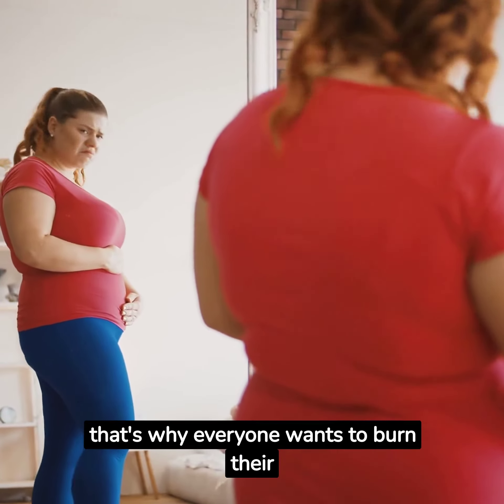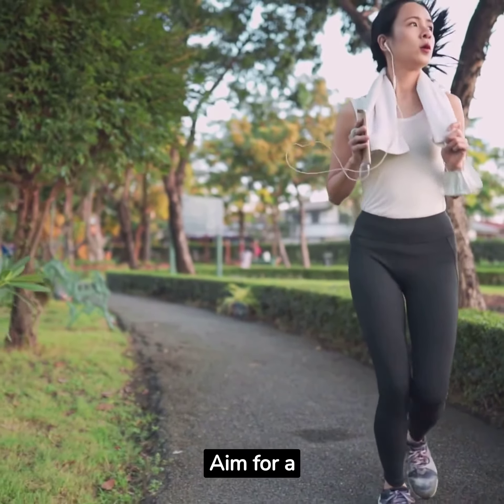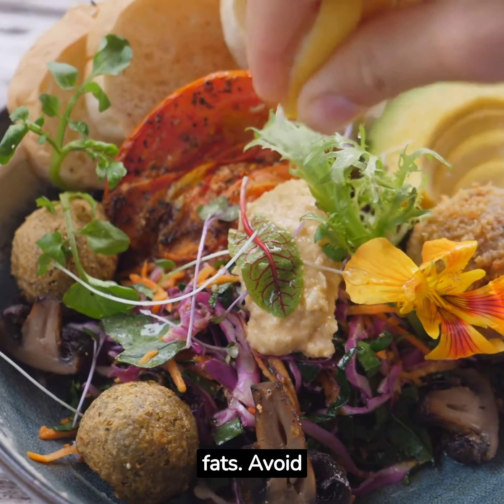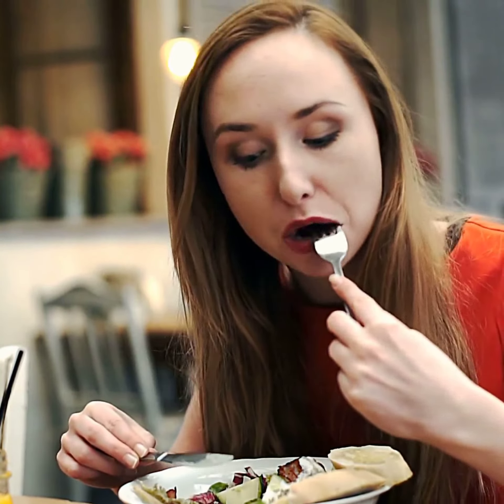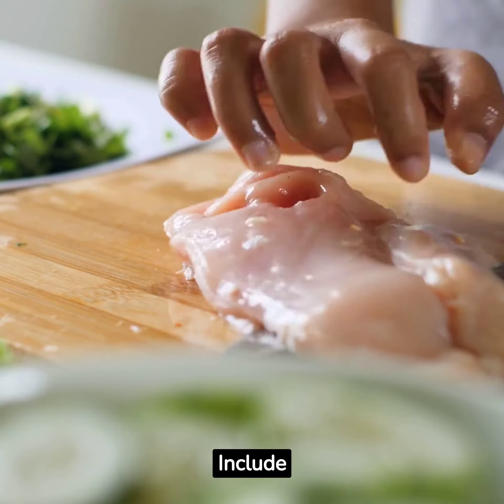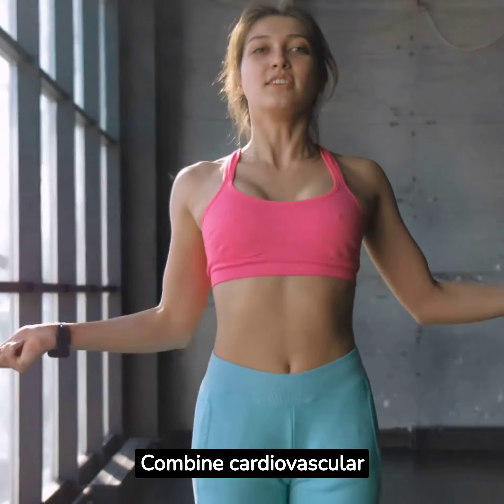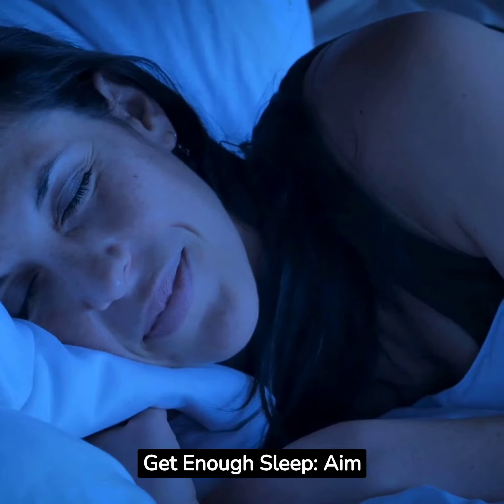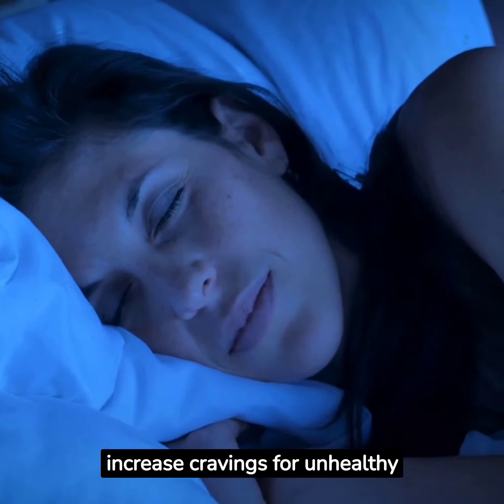Part 2: "Unlock Your Fat-Burning Potential: A Step-by-Step Guide"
"Discover the science behind fat loss and learn the secrets to ignite your body's natural fat-burning process. Watch this video to achieve your fitness goals and transform your life!"